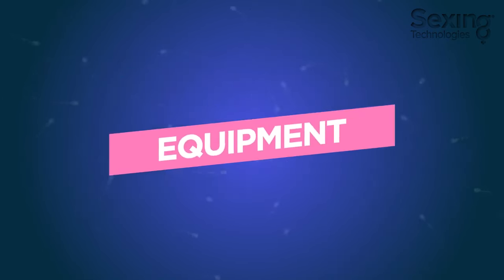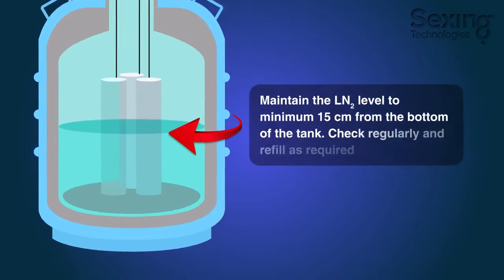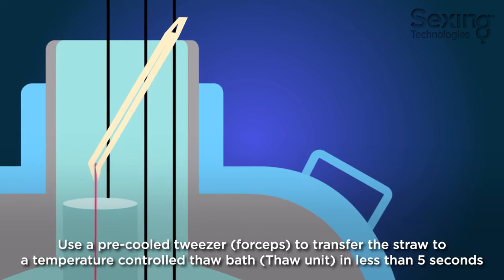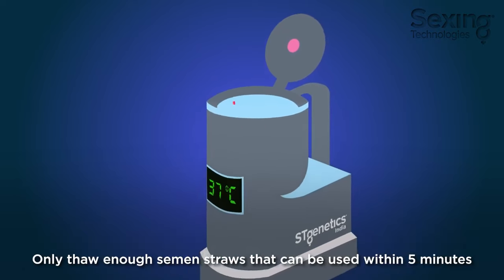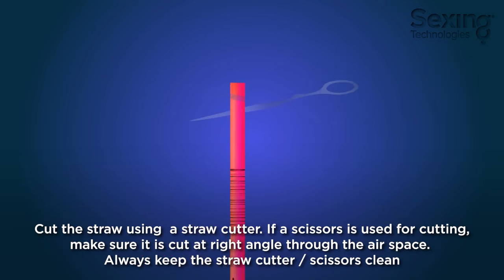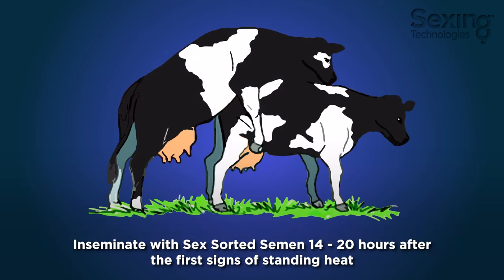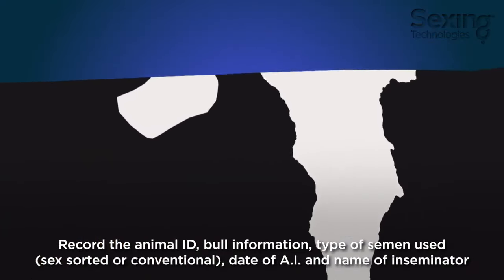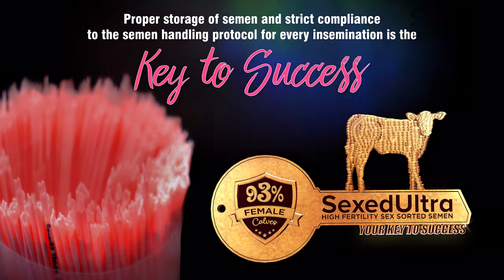Guidelines for Storing and Handling of Frozen Semen For Artificial Insemination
Guidelines for Storing and Handling of Frozen Semen For Artificial Insemination in cattle